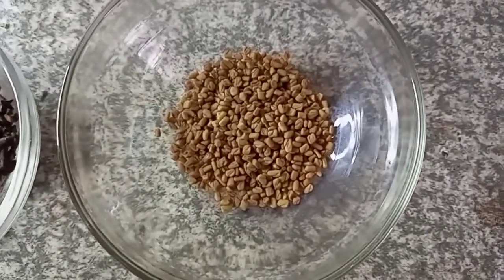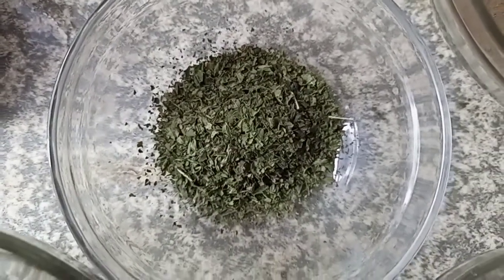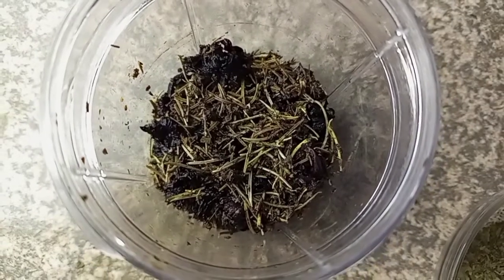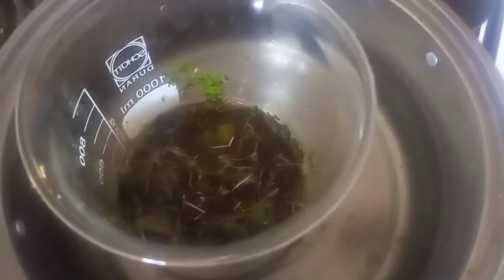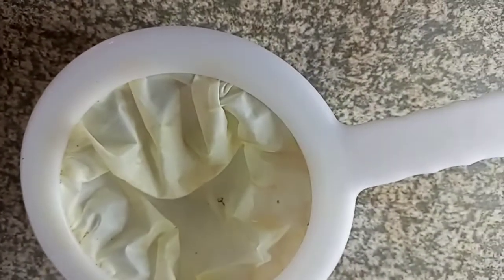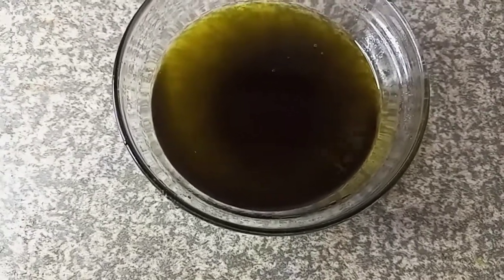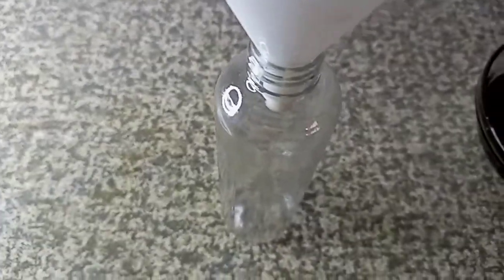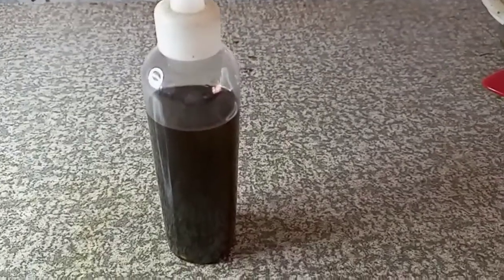Herbal hair growth oil for health hair/Home made oil#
Hello lovelies ❤️ You're welcome to Cassia Naturals and thanks for stopping by.Today we are making herbal hair oil using 9natural ingredients for health hair growth .If you're struggling with thinning hair breakage alopecia hair loss dandruff itchy scalp thinning edges this oil will work wonders

Revelation 22:2 - In the midst of the street of it, and on either side of the river, was there the tree of life, which bare twelve manner of fruits, and yielded her fruit every month: and the leaves of the tree were for the healing of the nations.

# herbal oil#hairgrowth#homemadeoil#hairloss#breakage#Natural oil#lock in moisture#prevent breakage prevent hair loss#premature greying#remedy for hair loss#improve blood flow